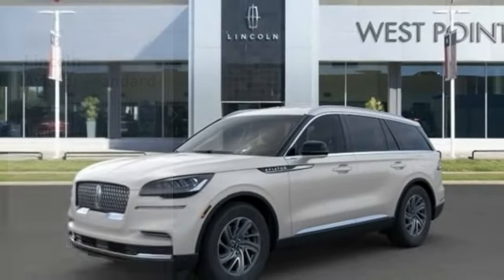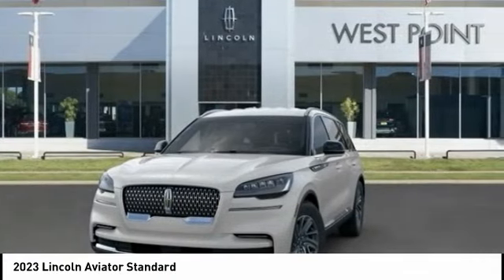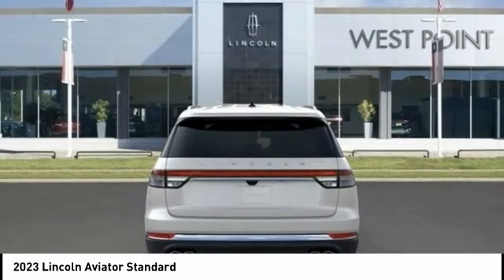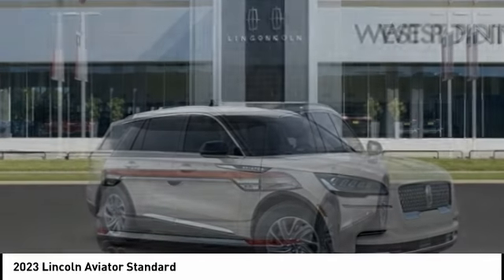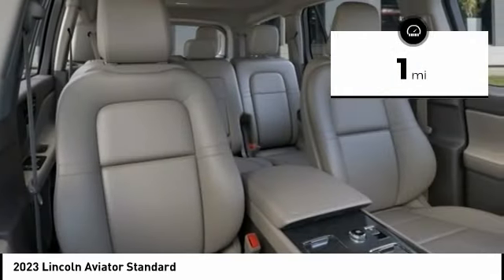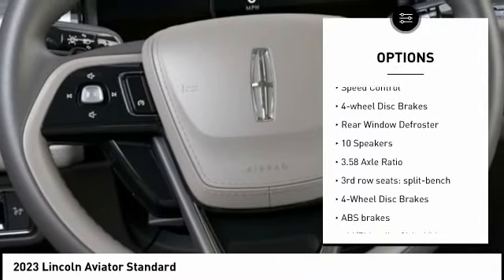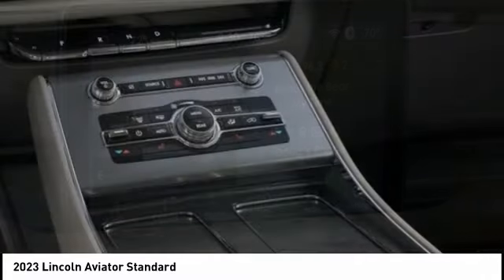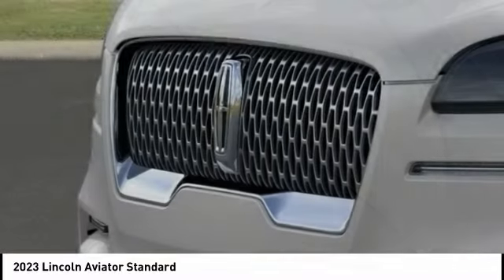2023 Lincoln Aviator Houston TX 3G097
2023 Lincoln Aviator Standard

Price includes $2,294 in dealer added accessories. Displayed pricing offered for Texas residents only.brbrRecent Arrival!brbrWest Point Lincoln is very proud to offer this fantastic-looking 2023 Lincoln Aviator Standard in Ceramic White with Sandstone interior. Well equipped with Equipment Group 100A, 10 Speakers, 3.58 Axle Ratio, 3rd row seats: split-bench, 4-Wheel Disc Brakes, ABS brakes, Air Conditioning, Alloy wheels, All-Weather 1st & 2nd Row Floor Liners, AM/FM radio: SiriusXM, Audio memory, Auto High-beam Headlights, Auto-dimming door mirrors, Auto-dimming Rear-View mirror, Automatic temperature control, Brake assist, Bumpers: body-color, Compass, Delay-off headlights, Driver door bin, Driver vanity mirror, Dual front impact airbags, Dual front side impact airbags, Electronic Stability Control, Emergency communication system, Enhanced Security System Lite, Four wheel independent suspension, Front anti-roll bar, Front Bucket Seats, Front Center Armrest, Front dual zone A/C, Front reading lights, Fully automatic headlights, Garage door transmitter, Heated door mirrors, Heated front seats, HVAC memory, Illuminated entry, Knee airbag, Lincoln Soft Touch Heated Front Captain's Chairs, Low tire pressure warning, Memory seat, Occupant sensing airbag, Outside temperature display, Overhead airbag, Overhead console, Panic alarm, Passenger door bin, Passenger vanity mirror, Power door mirrors, Power driver seat, Power Liftgate, Power passenger seat, Power steering, Power windows, Radio data system, Radio: Lincoln Premium Audio System, Rain sensing wipers, Rear air conditioning, Rear anti-roll bar, Rear reading lights, Rear window defroster, Rear window wiper, Remote keyless entry, Roof rack: rails only, Security system, SiriusXM Radio, Speed control, Speed-Sensitive Wipers, Split folding rear seat, Spoiler, Steering wheel mounted A/C controls, Steering wheel mounted audio controls, SYNC 3 Communication & Entertainment System, Tachometer, Telescoping steering wheel, Tilt steering wheel, Traction control, Trip computer, Turn signal indicator mirrors, Variably intermittent wipers, Voice-Activated Touchscreen Navigation System, and Wheels: 19 Bright-Machined Aluminum.